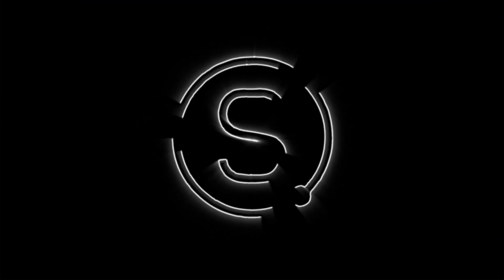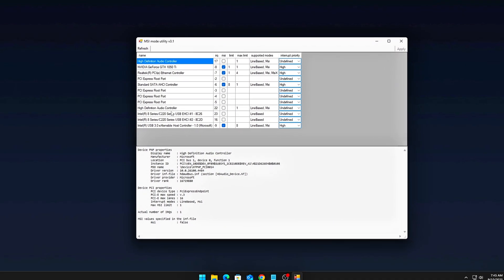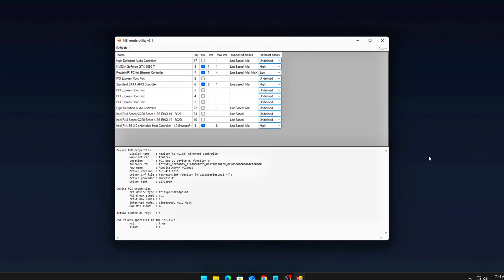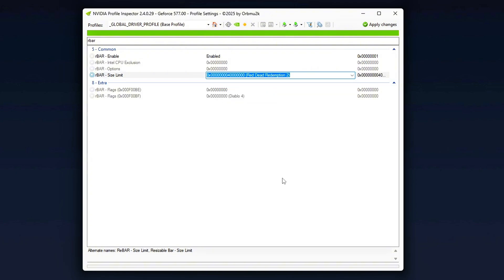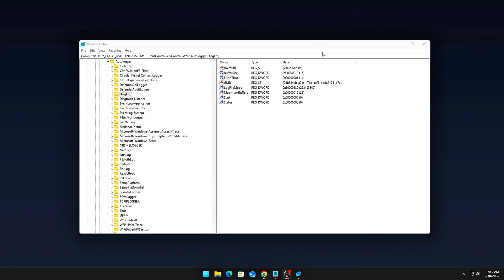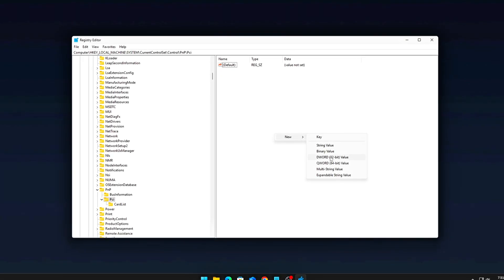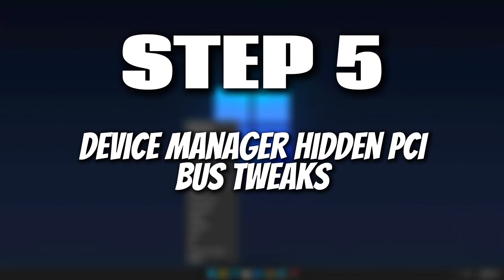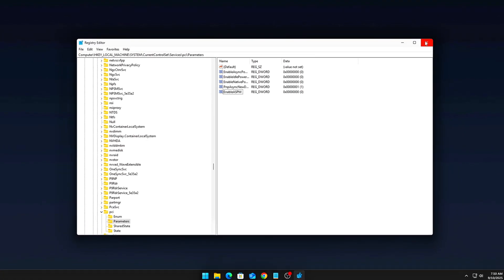Fix PCIe Interrupt Conflicts – Stop Microstutter in Games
Ever notice your FPS is fine, but frametimes are spiky or GPU usage randomly dips?
That’s usually NOT your GPU — it’s your PCIe bus choking on interrupt conflicts.

By default, Windows and motherboard firmware assign interrupts poorly — your GPU ends up sharing IRQ lanes with SSDs or NICs. The result: microstutter, input delay, and FPS drops.

✅ Set GPU priority with MSI Utility v3 (properly, not just “tick the box”)
✅ Force and fine-tune Resizable BAR (ReBAR) with NVIDIA Profile Inspector
✅ Disable PCIe ASPM power throttling via Registry
✅ Apply deep registry fixes: Interrupt Steering + Payload Size
✅ Clean up hidden IRQ conflicts in Device Manager

🔑 Key Commands

Kill ASPM (no PCIe power throttling):
[HKEY_LOCAL_MACHINE\SYSTEM\CurrentControlSet\Services\pci\Parameters]
"EnableASPM"=dword:00000000

Force stable interrupts:
[HKEY_LOCAL_MACHINE\SYSTEM\CurrentControlSet\Control\PnP\Pci]
"InterruptSteeringDisabled"=dword:00000001

Increase payload size:
[HKEY_LOCAL_MACHINE\SYSTEM\CurrentControlSet\Services\pci\Parameters]
"MaximumPayloadSize"=dword:00000200  ; (512)

✔️ Flatter frametime graph (goodbye spikes)
✔️ No more random GPU usage dips
✔️ Less PCIe bottlenecking under load
✔️ Smoother gameplay in all titles

💬 Drop your GPU + motherboard model in the comments if you’re unsure about IRQ conflicts — I’ll help you fine-tune it.